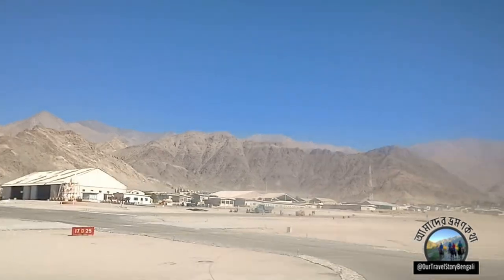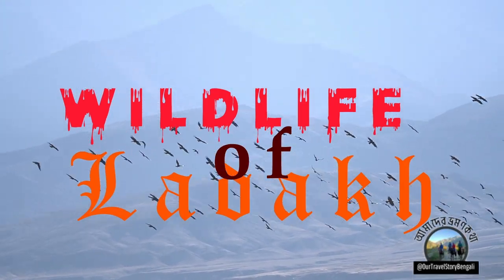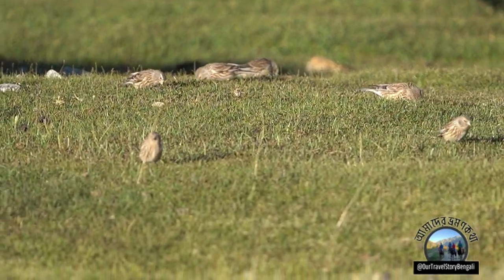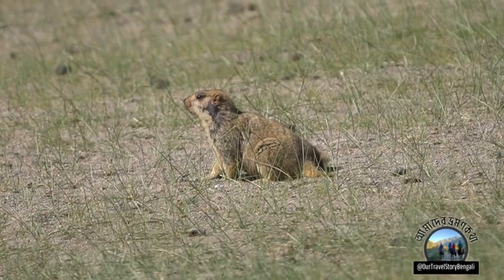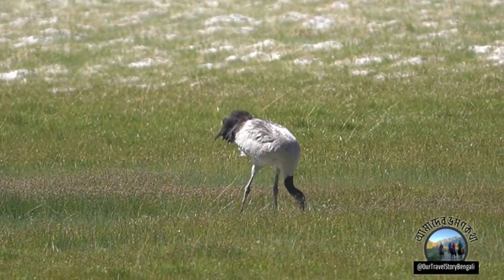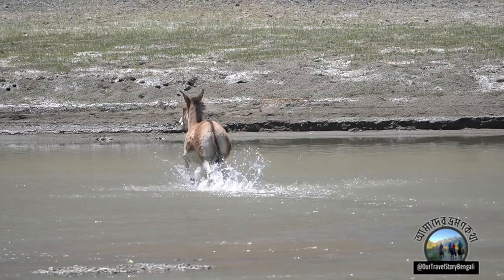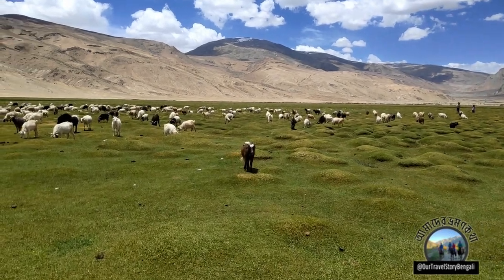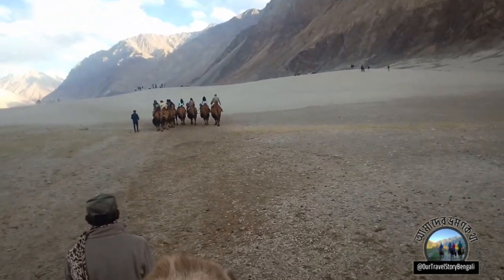Exploring wildlife of Ladakh (Audio : English)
Join us on an adventure to explore the wildlife of Ladakh, a land of high desert and rugged mountain ranges. In this video, we'll take you on a journey to witness the amazing wildlife that inhabits this unique and remote region of India.

You'll see the curious and playful Marmots, the majestic and rare Double Humped Camels, the graceful and elegant Gazelles, the elusive and mysterious Blueships, the small and hardy Voles, and the cunning and wily Red Foxes. These animals have adapted to thrive in the harsh and unforgiving terrain of Ladakh, and their unique behaviors and characteristics are fascinating to observe.

Throughout the video, we'll showcase the stunning landscapes and scenery of Ladakh, from snow-capped peaks to deep valleys and shimmering lakes. You'll also meet the local people who have lived in harmony with these animals for centuries, and who have dedicated themselves to studying and preserving the wildlife of Ladakh.

This video is perfect for anyone who loves nature and wants to experience the wild beauty of Ladakh. Join us on this journey to explore the wildlife of Ladakh and discover the incredible diversity of life that exists in this remote and captivating land.

"Our Travel Story" , is a Travel Blog of Sujata, Ranjan, Rakesh and Souhardya. We try to share our experiences, photos, video & important information in form of video.